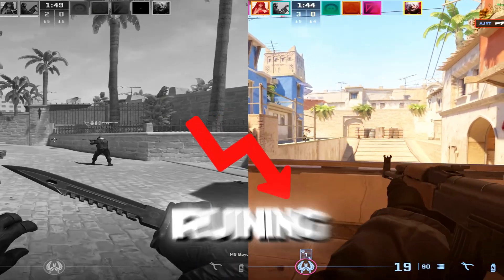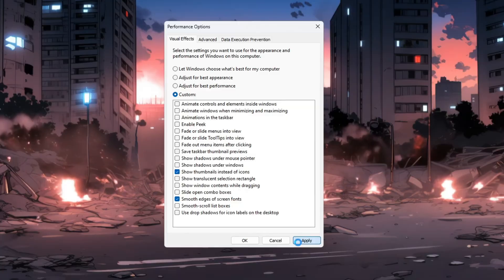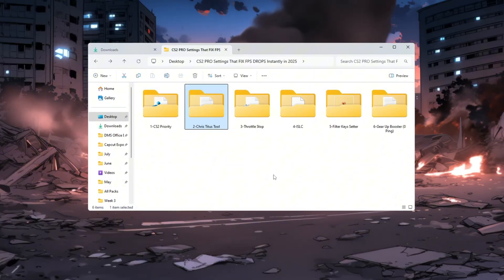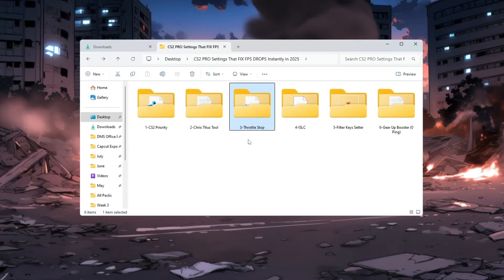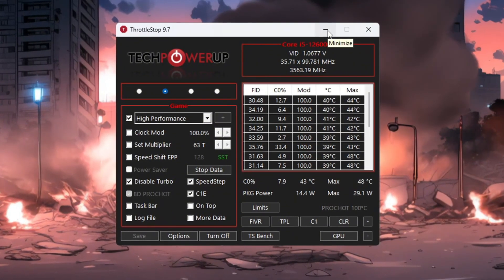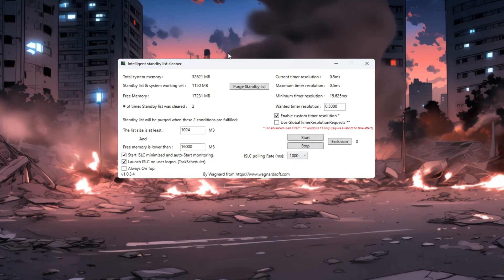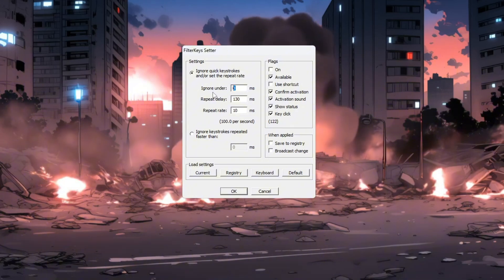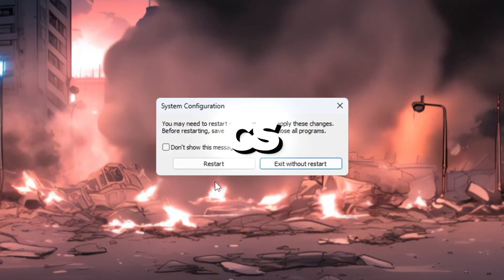CS2 FPS BOOST + FIX FPS DROPS & LAG (Updated 2025)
🎮 CS2 PRO Settings That FIX FPS DROPS Instantly in 2025! 🚀 (MASSIVE BOOST FPS)
Tired of stuttering, lag, or FPS drops while playing CS2? In this video, I’ll show you step-by-step how PRO players optimize their PC settings to get a MASSIVE FPS boost, fix input delay, and make your game run buttery smooth — even on low-end or budget systems!

✅ No sketchy downloads
✅ Works for Windows 10 & 11
✅ Safe, fast, and 100% effective
⚠️ Make sure to follow EVERY step — don’t skip anything!

⏱️ Timestamps (Full Optimization Guide for CS2)

00:00 - Intro: Why Your FPS is Dropping
00:15 - Step 1: Optimize Windows for Best CS2 Performance
01:19 - Step 2: CS2 CPU Priority Registry Tweak
02:00 - Step 3: Use Chris Titus Tech Utility (Safe FPS Boost)
03:04 - Step 4: Max CPU Power with ThrottleStop
03:53 -  Use Gearup Booster For 0 Ping
05:04 - Step 5: Boost RAM Performance Using ISLC
06:09 - Step 6: Fix Keyboard Input Lag with Filter Keys Setter
06:54 - Step 7: Unlock All CPU Cores (System Configuration Trick)
07:34 - Final Words & Extra Tips for CS2 Optimization